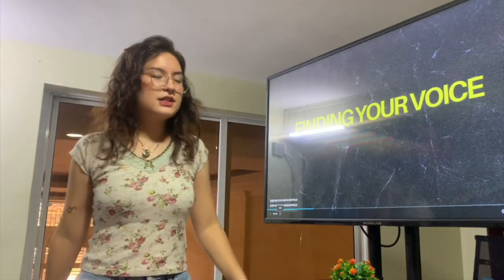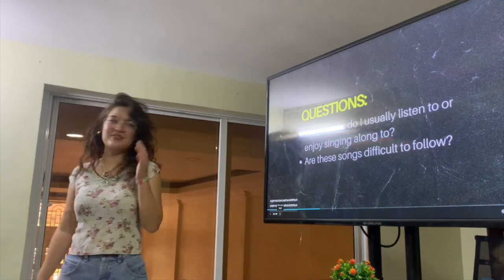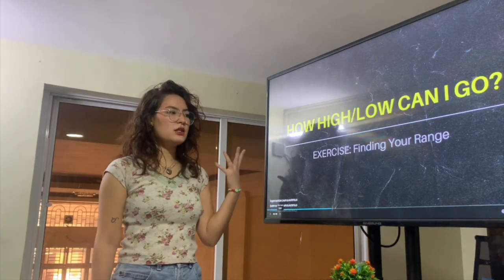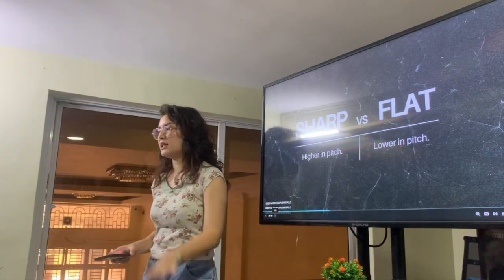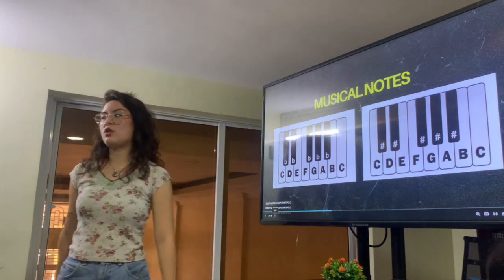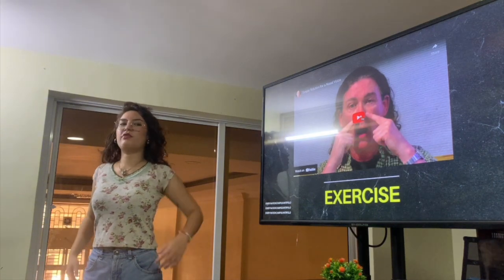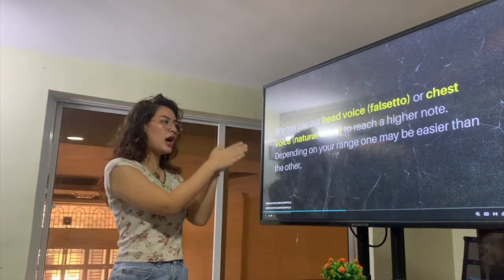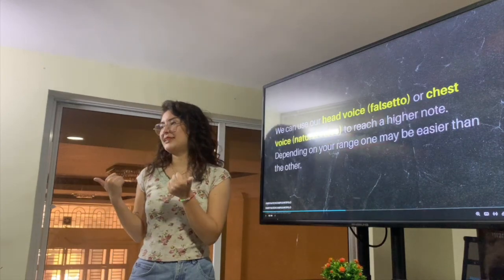Music Team Training Session 1 & 2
Trained by Hosanna